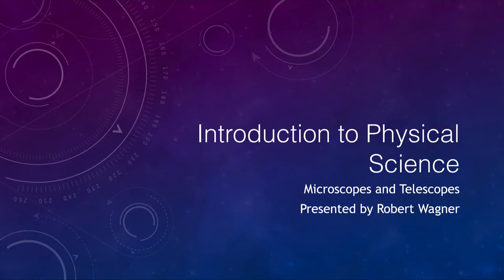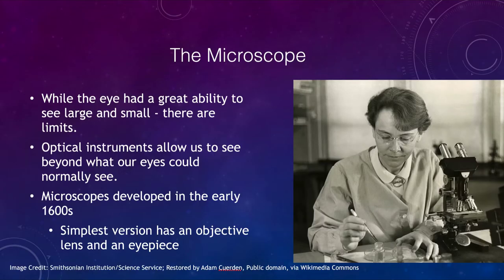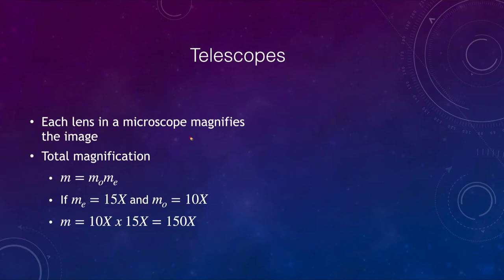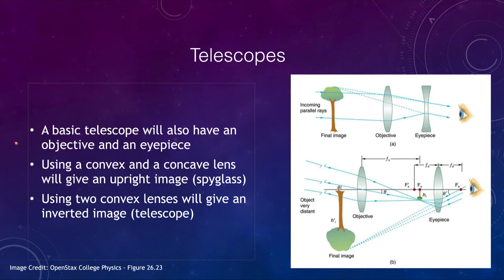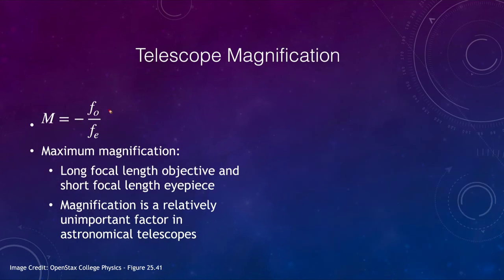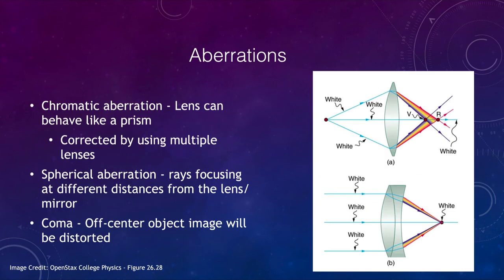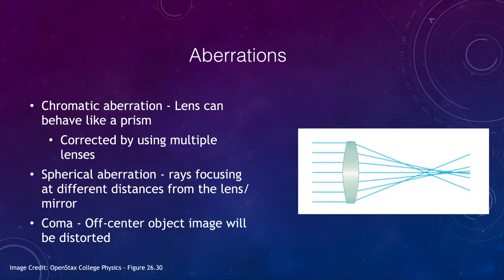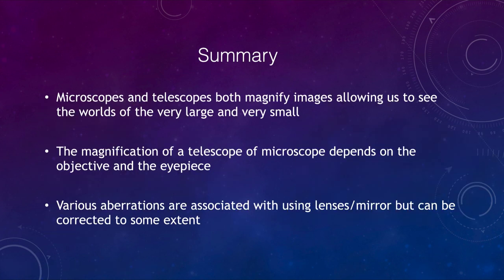Lesson 7 - Lecture 7 - Microscopes and Telescopes - OpenStax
In this video, I will discuss optical instruments including microscopes and telescopes.